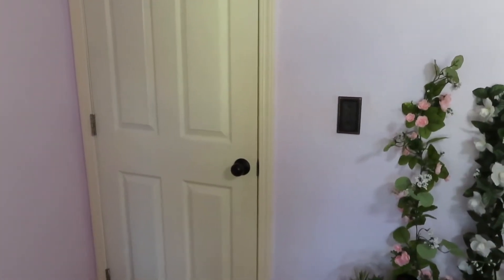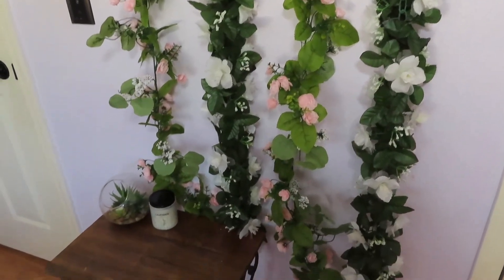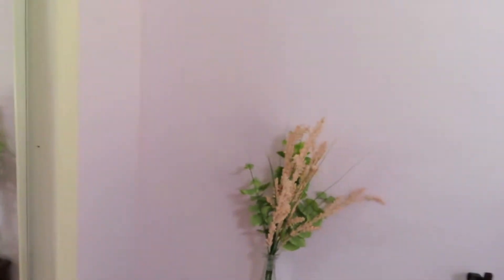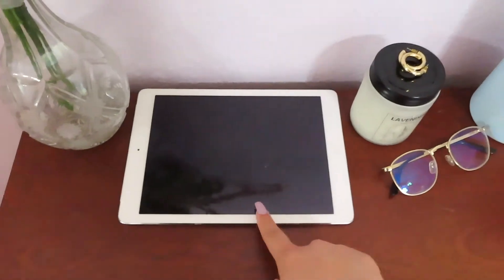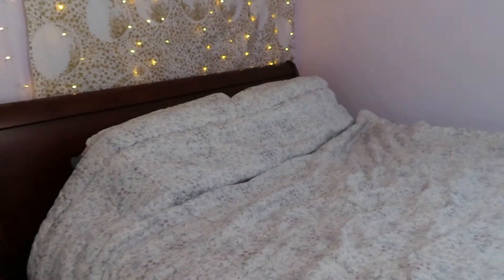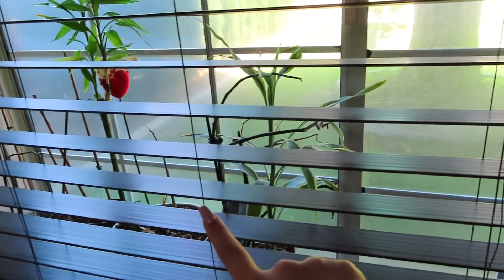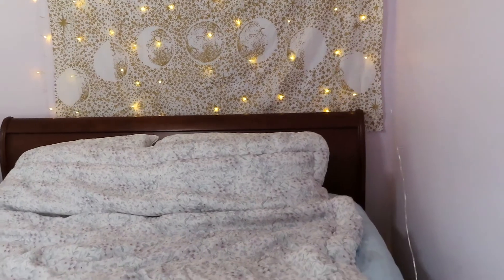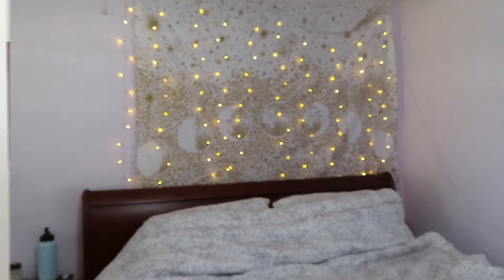AESTHETIC ROOM TOUR 2020| AFFORDABLE ROOM TRANSFORMATION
Hello everyone, today I showed you guys my final room transformation. I did a room tour showing you guys how I re decorated my room to make it look soooo much cuter. I know its not the best but I think I did a pretty good job at the end hehe. I also gave you guys some of my own tips on how to redo your room on a budget. There are some things you can do and get for a really affordable price that will make your own room look aesthetically pleasing.